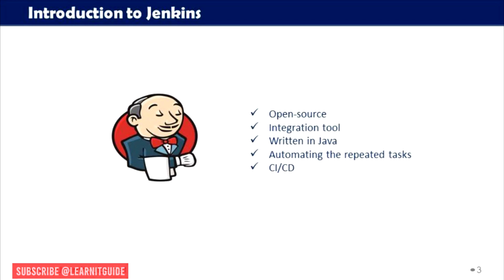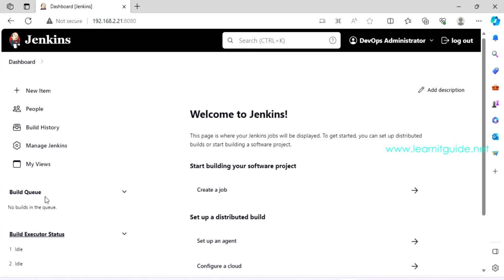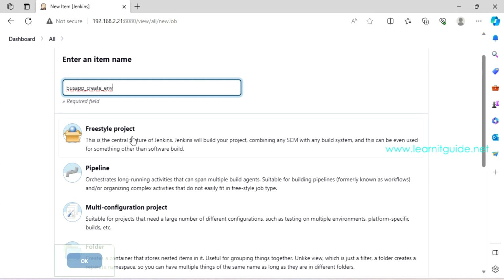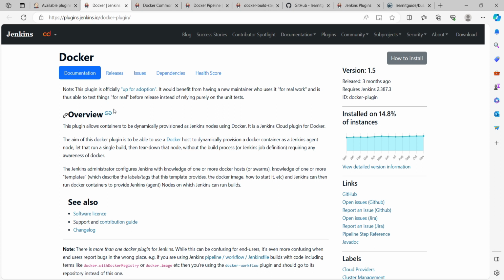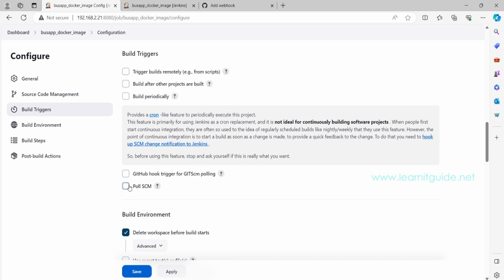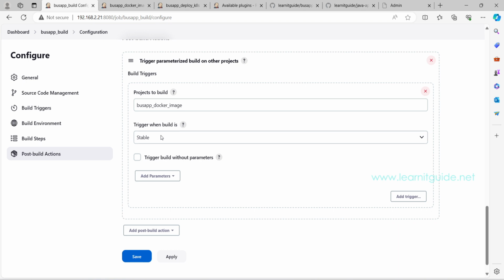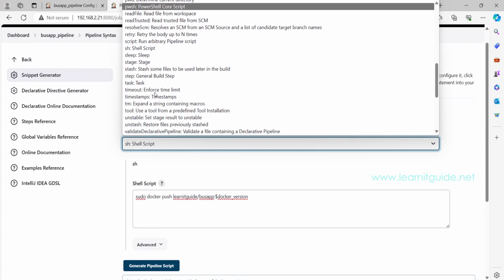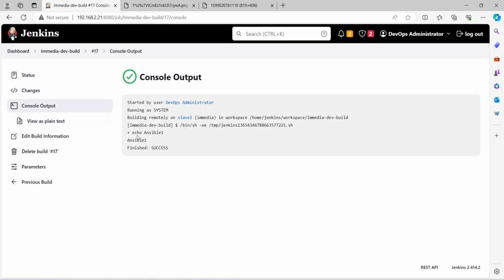Jenkins Full Course | Jenkins Tutorial for Beginners | Learn Jenkins in 3 Hours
This Jenkins Full Crash Course will help you to learn Jenkins from Basics to Advanced Level in 3 Hours. Each topics explained with examples and demos.

Topics Covered in this Jenkins Full Tutorial:
00:06 - Introduction to Jenkins
00:47 - Advantages
03:35 - Jenkins Distributed Architecture Explained
05:18 - Example: CI/CD WorkFlow
07:56 - Example: Multi Environment CI/CD WorkFlow
10:21 - Installation and Configuration of Jenkins
23:17 - Securing Jenkins with User Management
47:11 - Jenkins Jobs Management  - Create, Run, Disable and Delete Jobs
01:04:59 - Jenkins Plugins Management
01:18:37 - Automated Builds (Scheduling Jobs)
 - Poll SCM (Source Code Management)
 - Build Periodically
01:41:31 - Jenkins Parameterized Build
01:51:51 - Upstream and Downstream Jobs
 - Sequential Builds
02:08:29 - Creating CI/CD Pipeline scripts with Examples
02:35:57 - Jenkins Distributed Architecture
02:37:44 - Setting up Jenkins Slave Nodes
02:49:10 - Scheduling Jobs to Specific Jenkins Slave Nodes

Boost and Develop your Kubernetes Skills using our Complete Kubernetes Full Course Tutorial Video Playlist